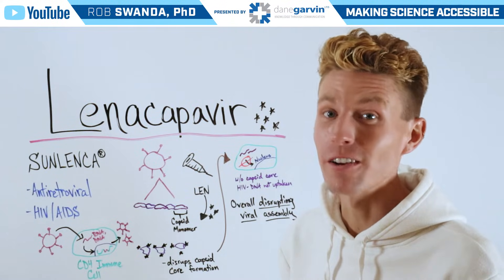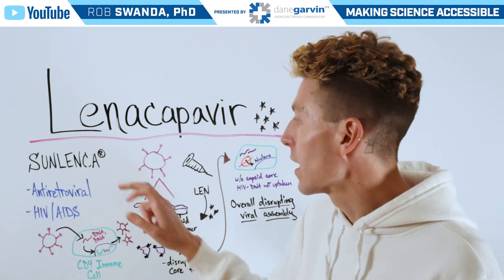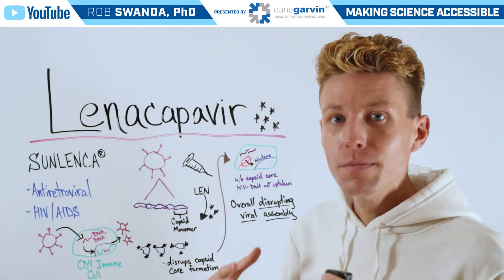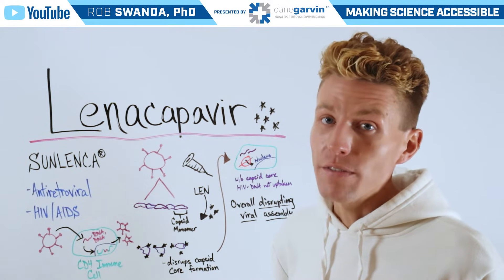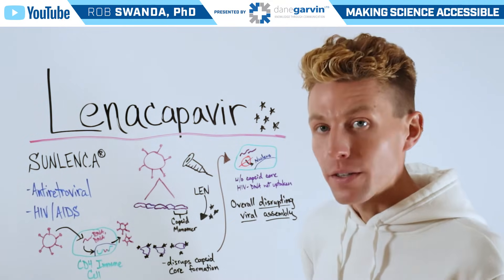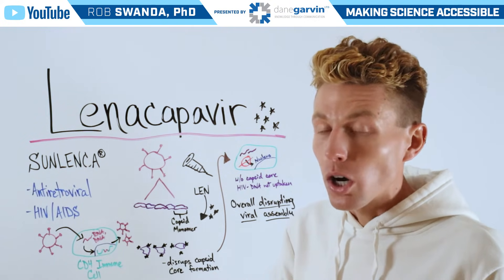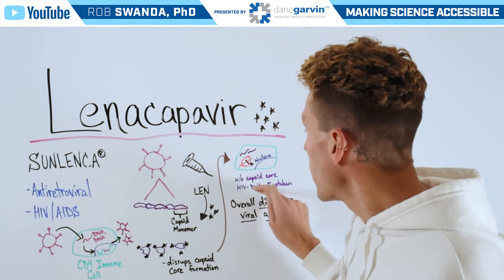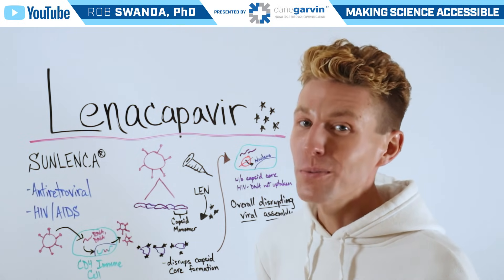How Does Lenacapavir (Sunlenca) for HIV Work?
Lenacapavir, marketed as Sunlenca, is an innovative antiretroviral medication used to treat HIV-1 in adults with multidrug-resistant infections. As a capsid inhibitor, it disrupts viral replication and is administered via tablets and injections every six months.